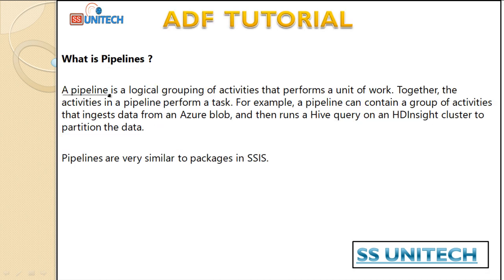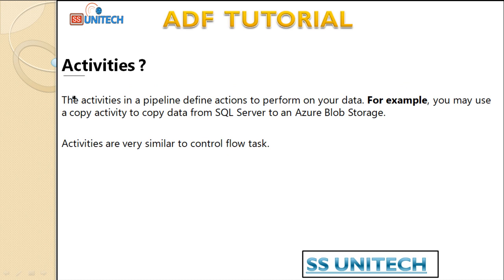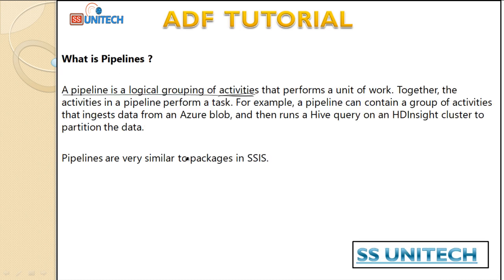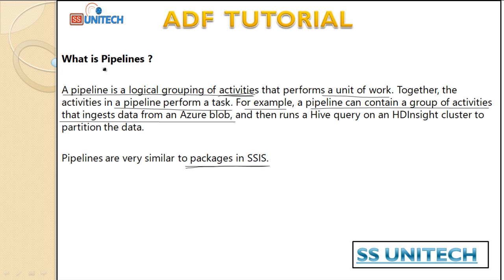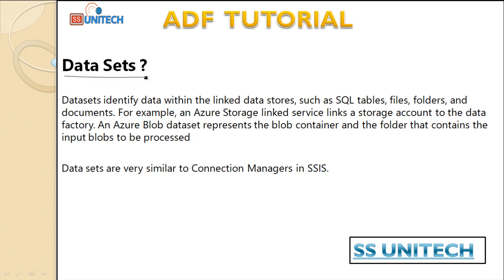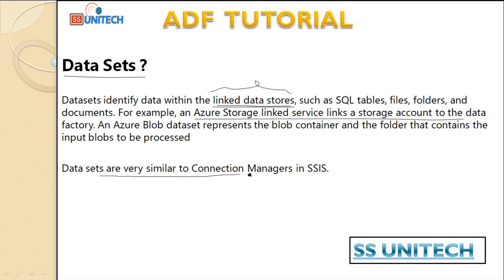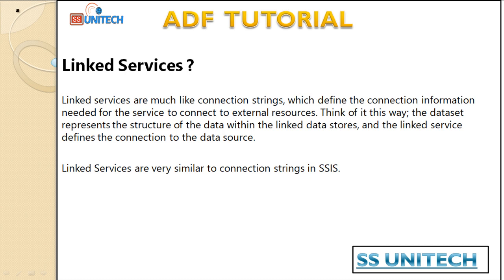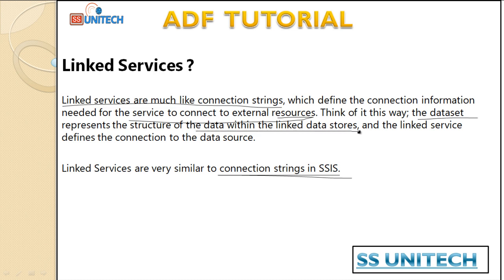Azure Data Factory Tutorial | Top level Concepts in adf | pipeline | datasets | adf tutorial 02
In this Video, I discussed about Top level important concepts in Azure Data factory in detail.

Azure Data Factory Tutorial | Introduction to ETL in Azure | Introduction to Azure Data Factory | adf | pipelines | datasets | linked services | activities